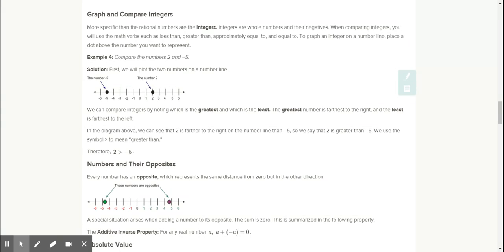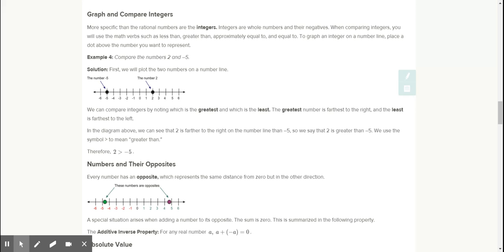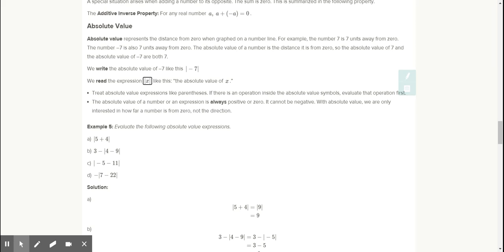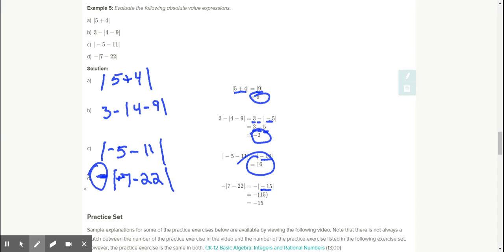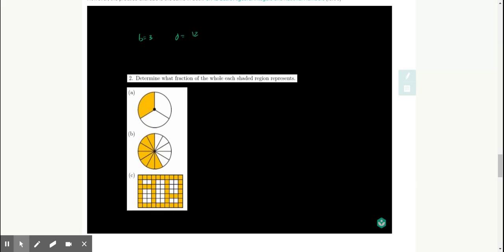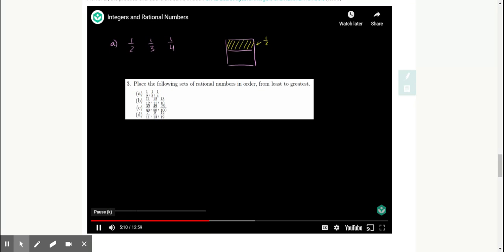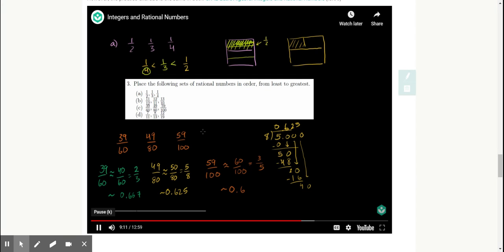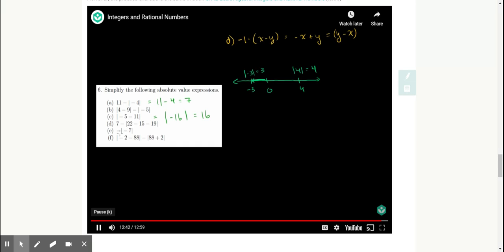CK-12 Foundation | Practice App